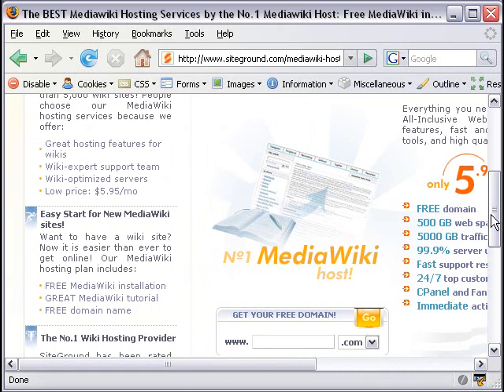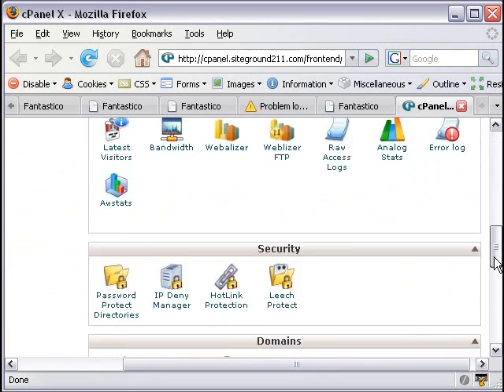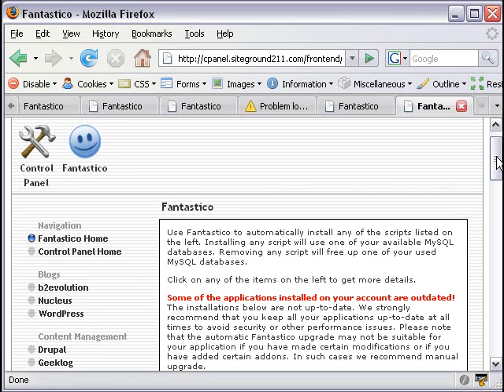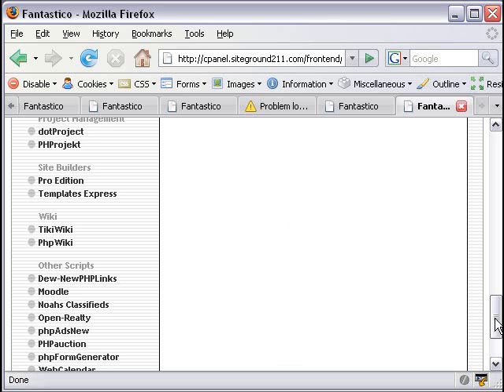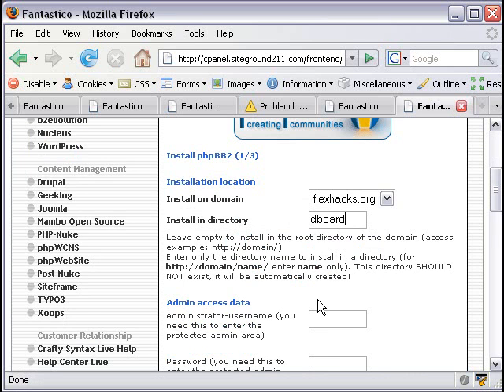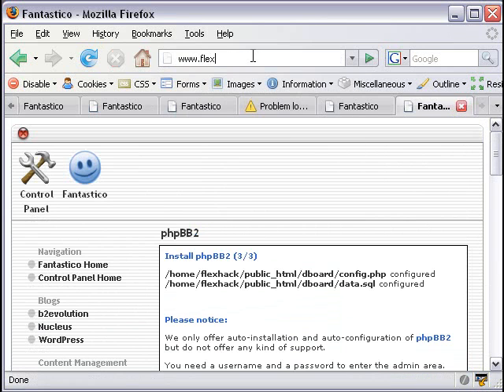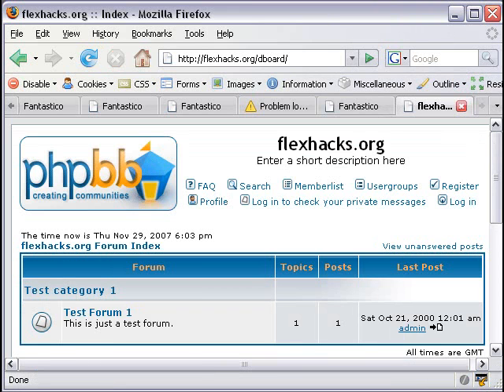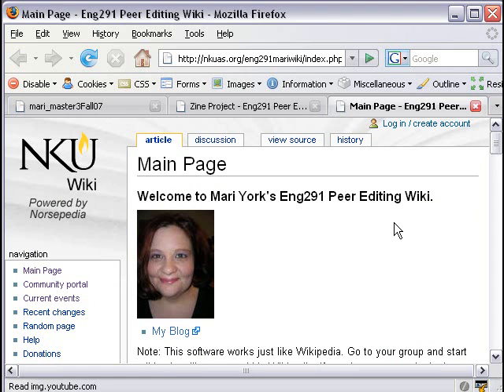Open Source Software Up Fast with Siteground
This tutorial demonstrates how to put up open source software solutions fast using siteground. Open Source was created by Mike Lively Director of A&S Instructional Design at Northern Kentucky University NKU.